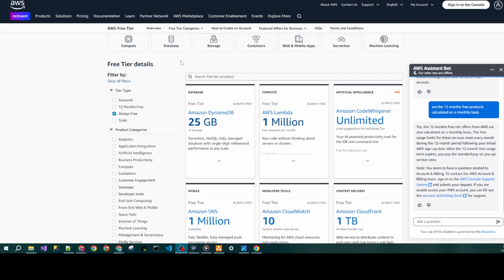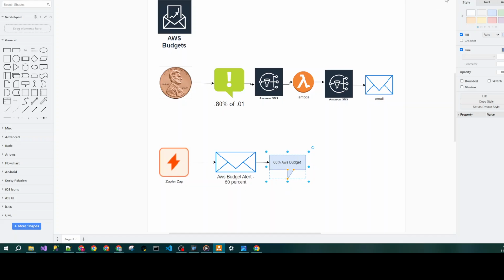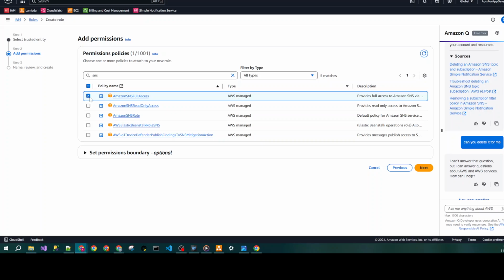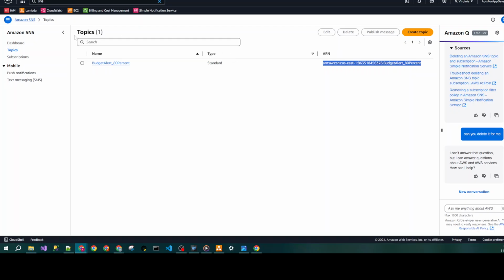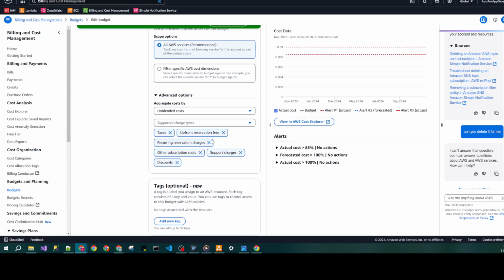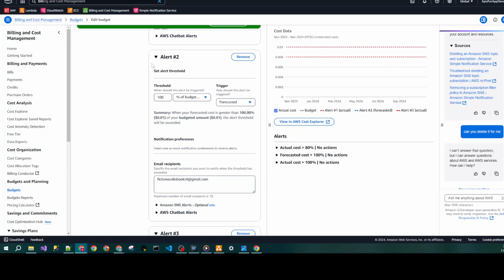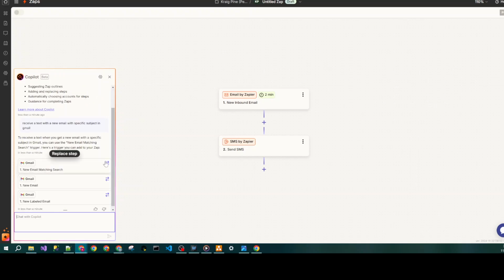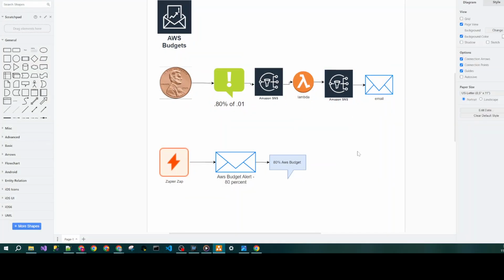Don't Let AWS Costs Sneak Up on You: Set Up Budget Alerts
How to create automated email and text alerts if you hit .80 of your Aws monthly budget and excessive charges. Build for Free.